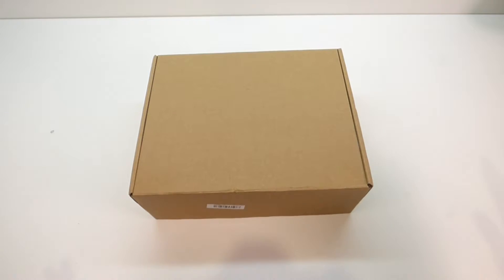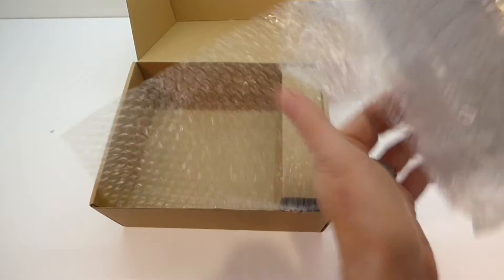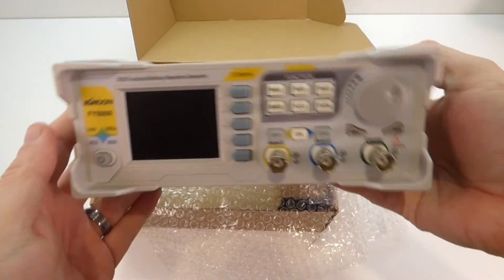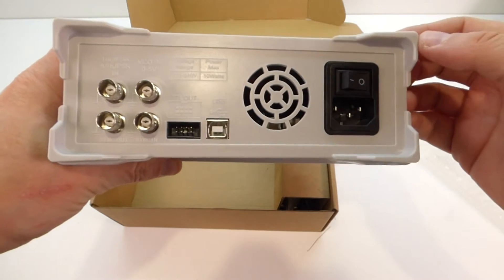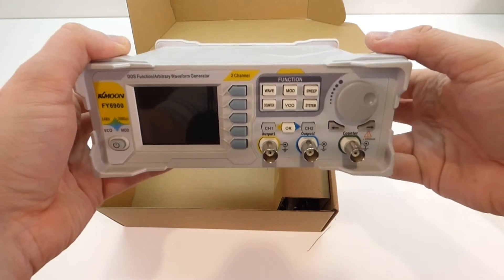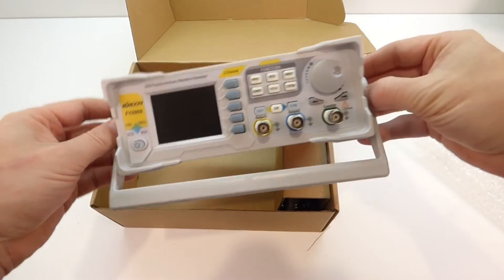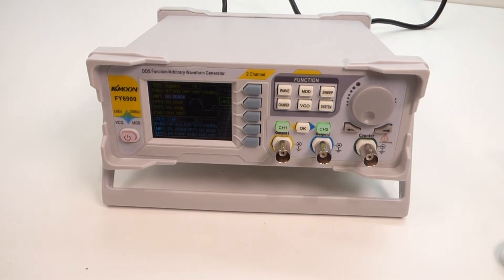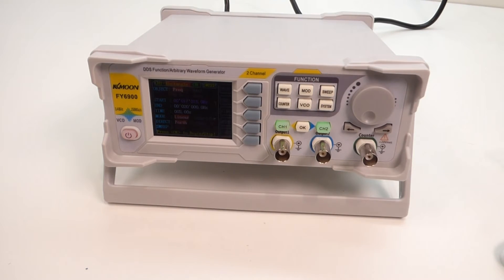KKMOON FY6900 2 Channel DDS Function Waveform Generator - Quick Unboxing & First Impressions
I take a look at the KKMOON FY6900 2 Channel DDS  Function Generator Waveform Generator.

Its cheap and cheerful, first impressions as to build quality.

Sortitoutman